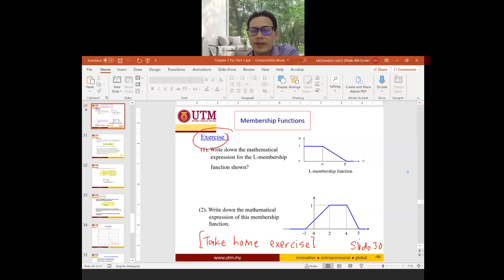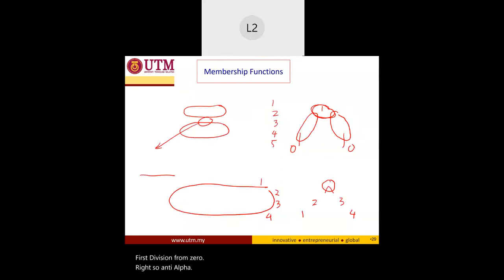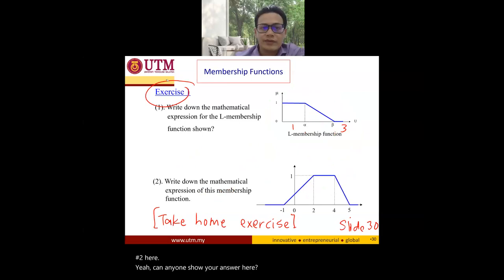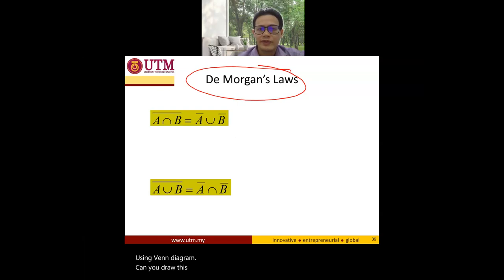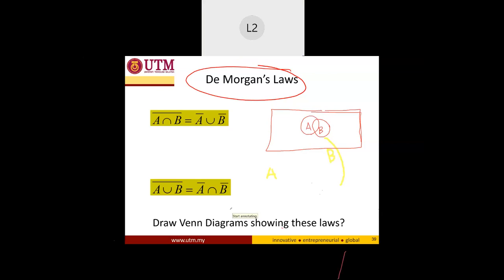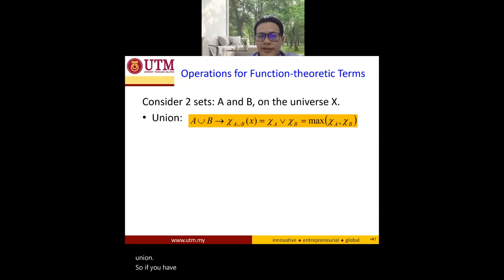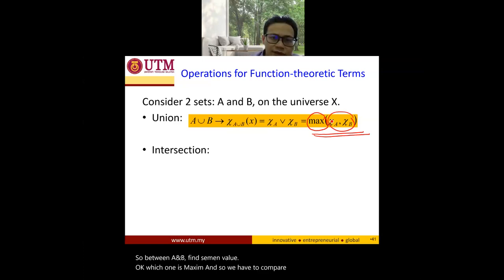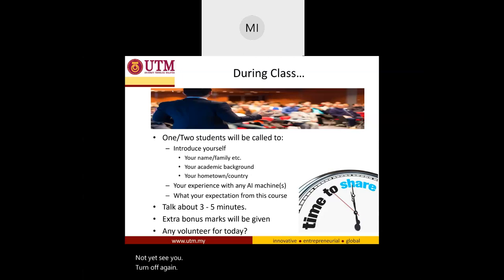Recording Video for AI Online Class - FLC Part 1b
Online Class on Sunday, 25 Oct 2020 at 4 - 5 pm